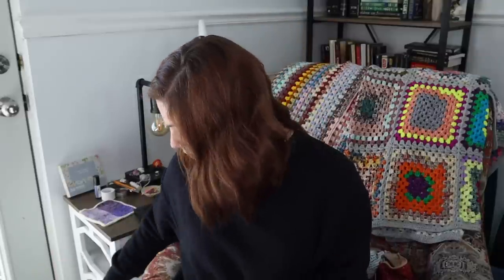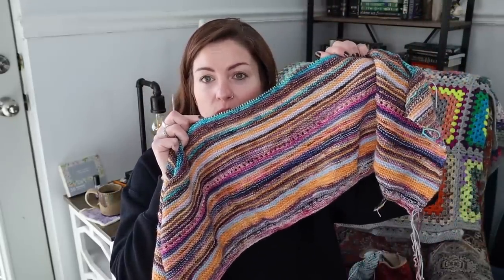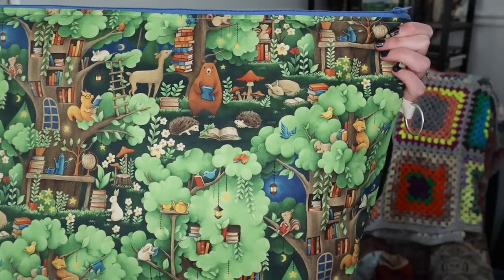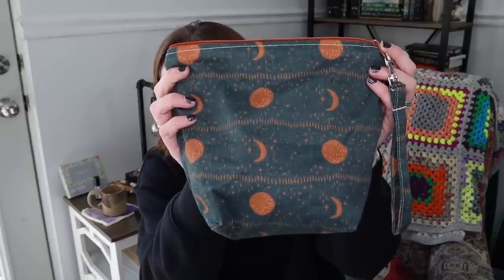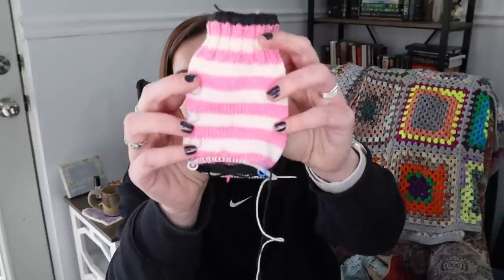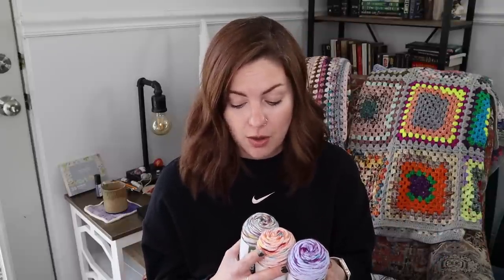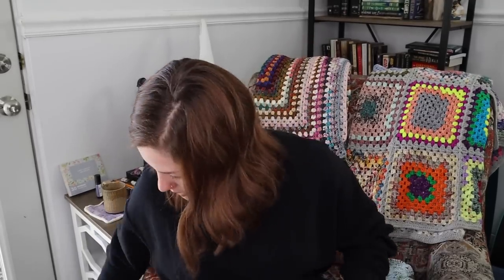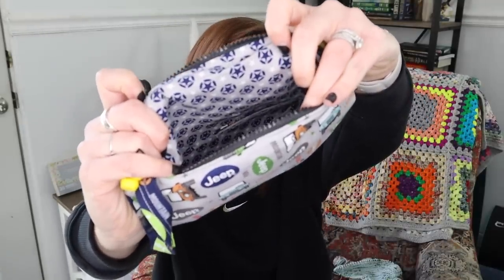Episode 177 / Blankets, Crochet Granny Everything, and yarn purchases!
I WHERE YOU CAN FIND ME  I

I WHAT I’M WEARING I

Bags By Awesome Grannie
Zebra Yarns

I Watching/Reading I

Finished: The Woman in Cabin 10 by Ruth Ware

Currently Reading:
The It Girl by Ruth Ware

Currently Watching:
Parenthood - Hulu